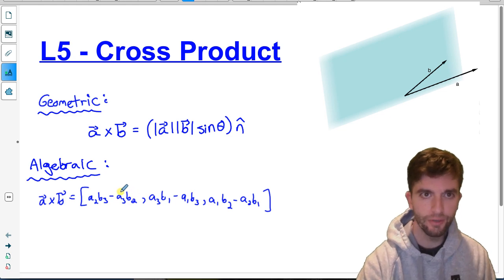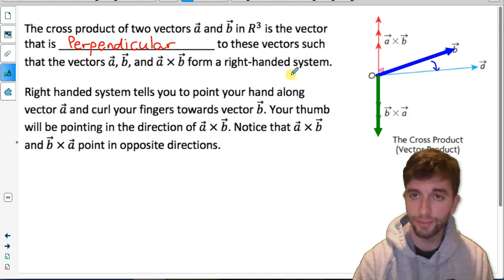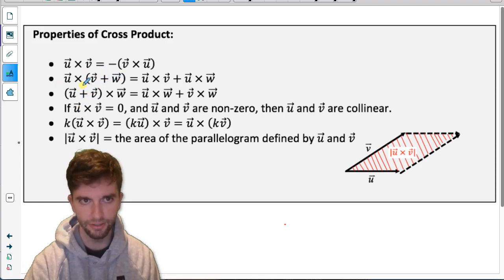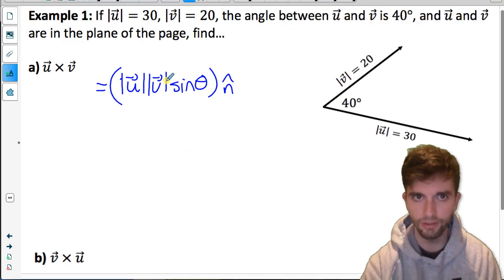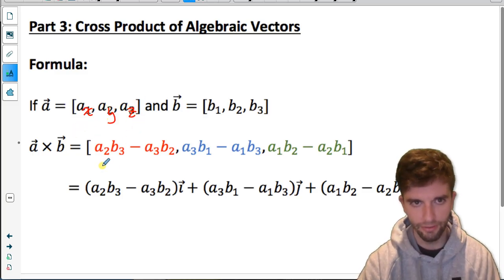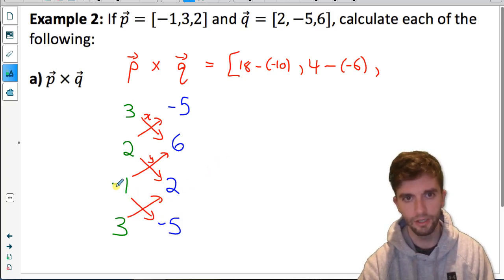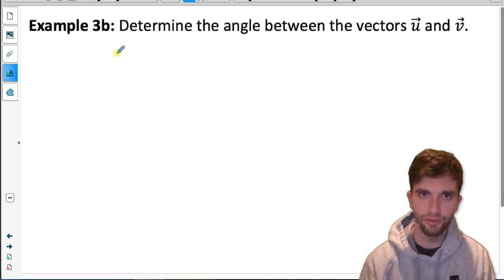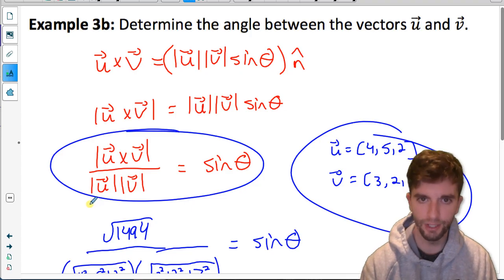Cross Product (full lesson) | Grade 12 MCV4U | jensenmath.ca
for a copy of the lesson and practice questions.
In this lesson you will learn the formulas and applications for cross product of geometric and algebraic vectors. You will also get a visual demonstration of the RIGHT HAND SYSTEM. Enjoy!